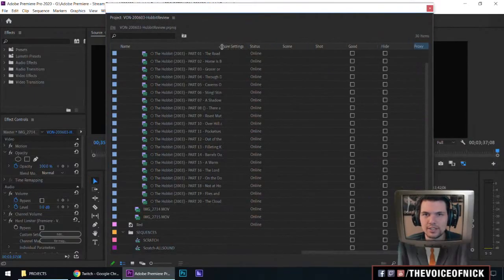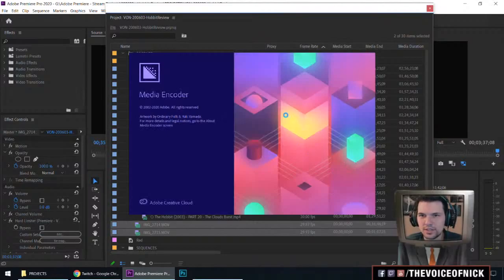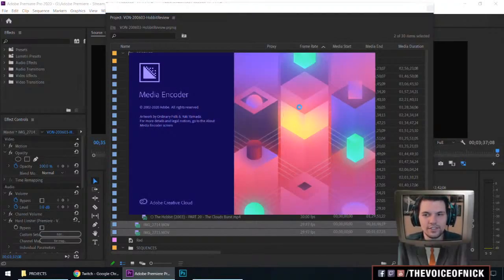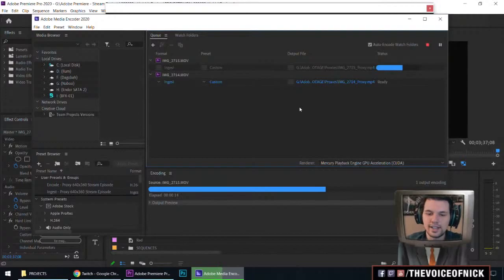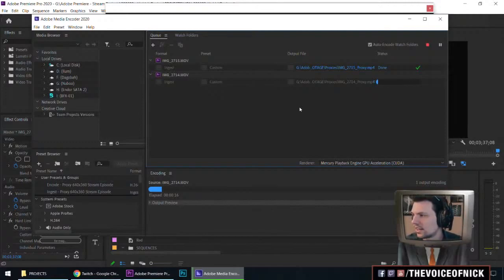CREATING PROXIES - Video Editing - PART 78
We make proxies for our footage.